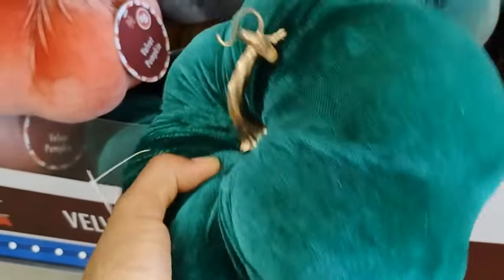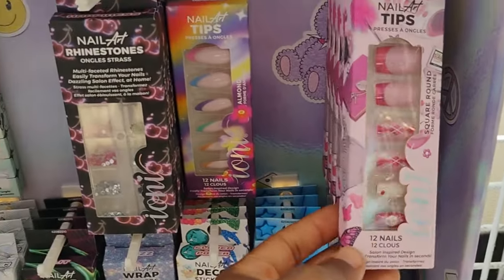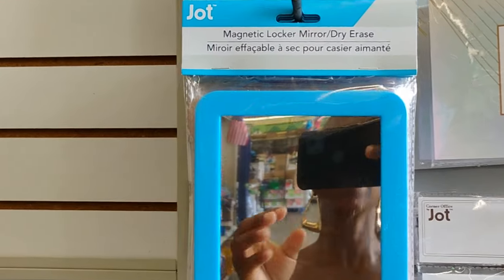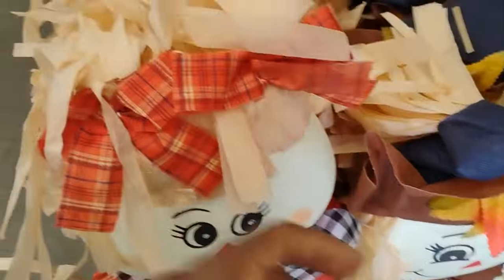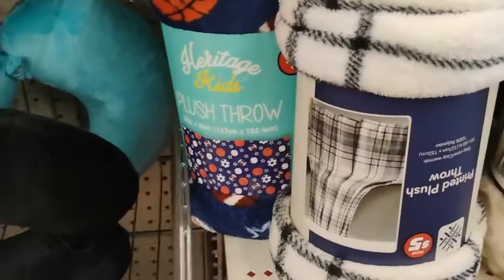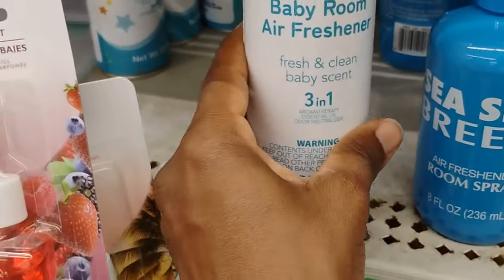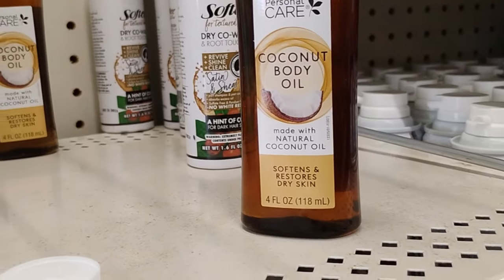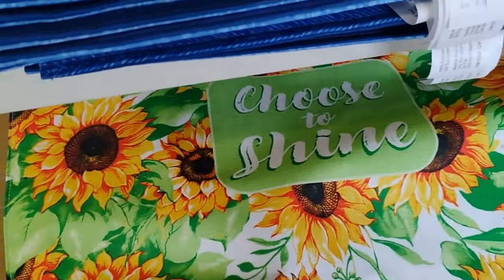ALL NEW FALL 🍂 ITEMS AT DOLLAR TREE| SO MANY NEW ITEMS FOR 1.25.